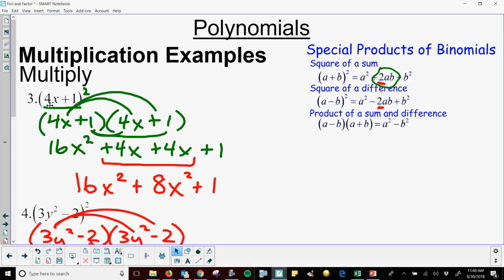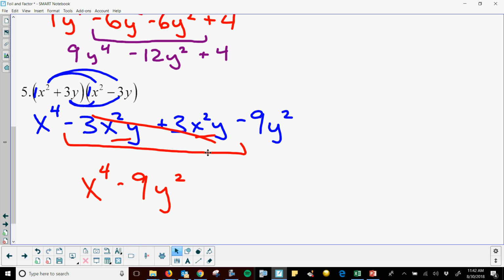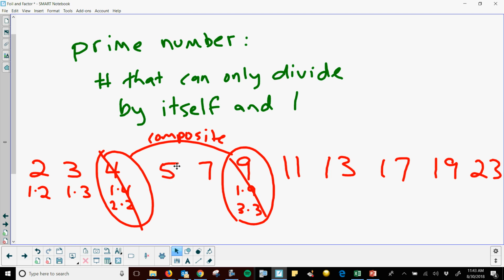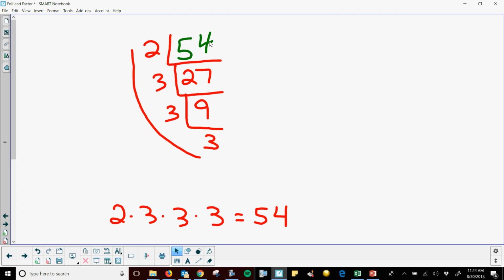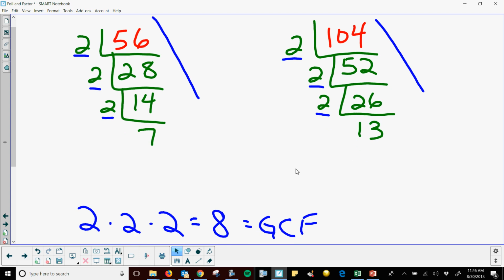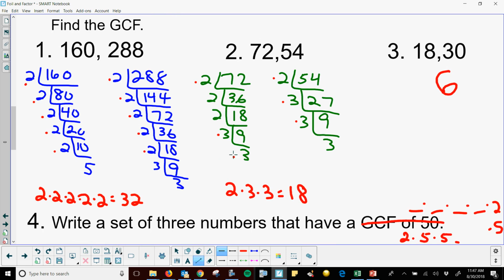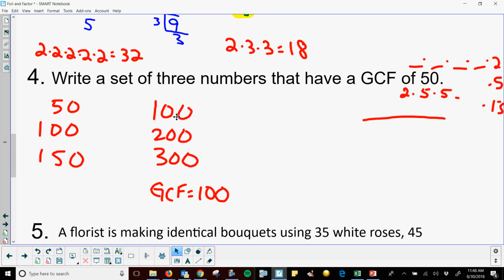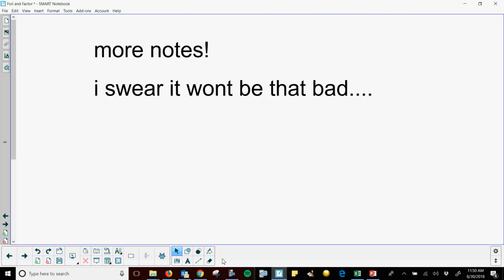factor foil day 2